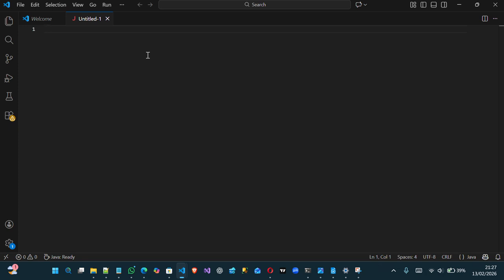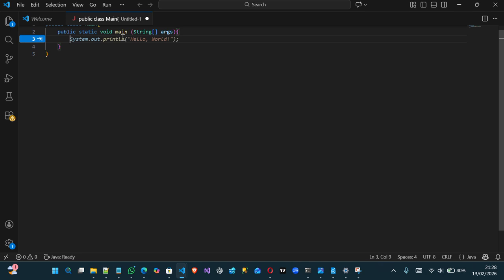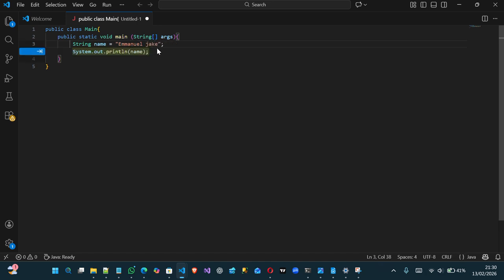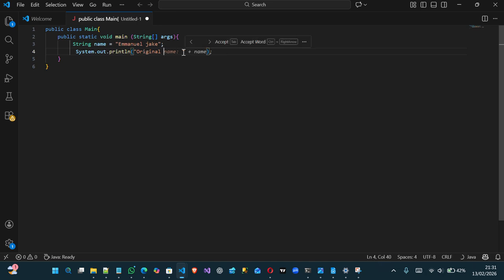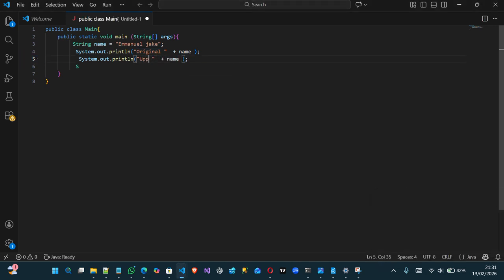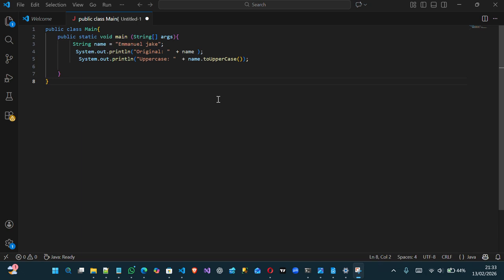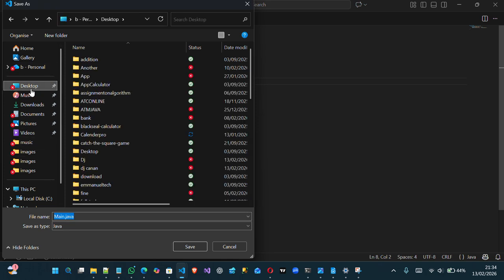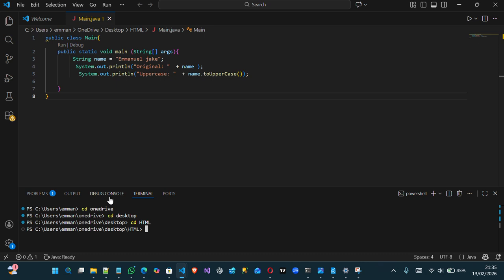How to Convert String to Uppercase and Lowercase in Java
In this beginner-friendly Java tutorial, you’ll learn how to convert a String to uppercase and lowercase using built-in Java methods.
Understanding String methods is very important when working with names, login systems, and formatting user input.
📌 In this video, you will learn:
What a String is in Java
How to use toUpperCase()
How to use toLowerCase()
How to format text properly

        String name = "Emmanuel jake";

        System.out.println("Original: " + name);
        System.out.println("Uppercase: " + name.toUpperCase());
        System.out.println("Lowercase: " + name.toLowerCase());